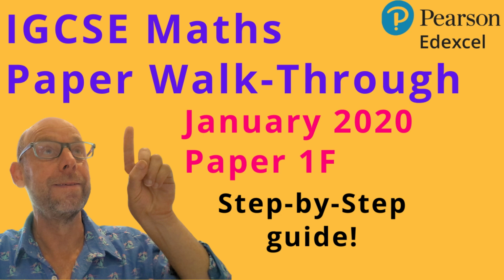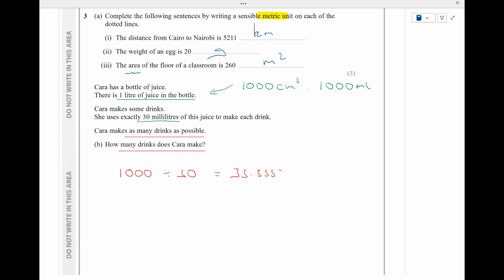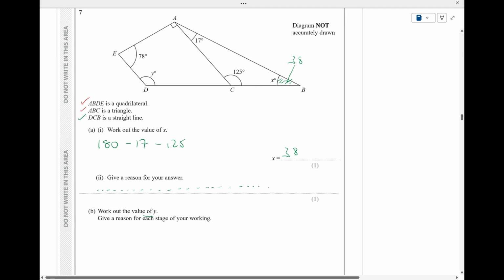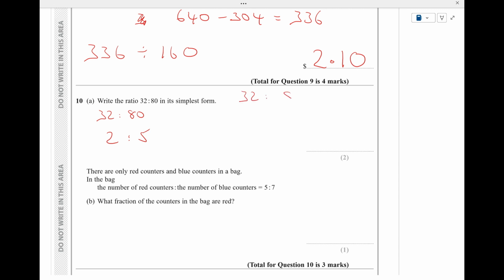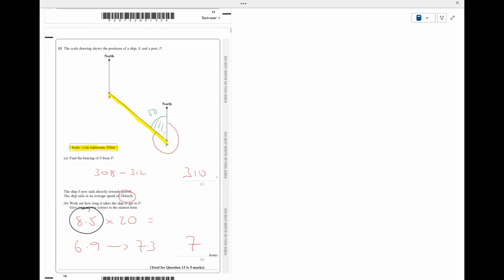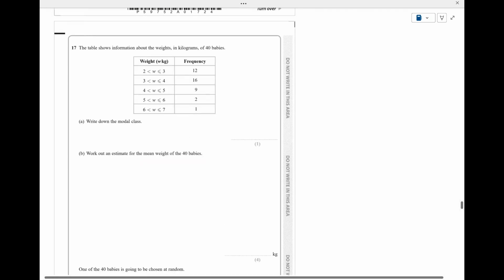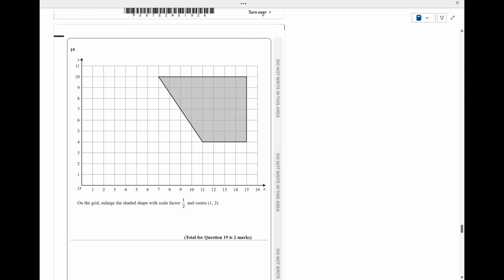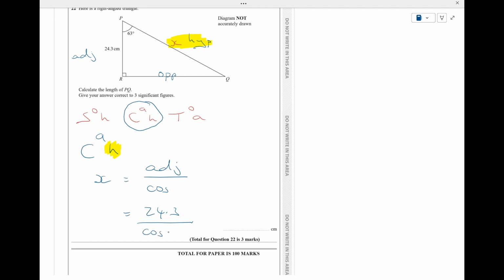Edexcel IGCSE Maths: January 2020 Paper 1F Full Walkthrough ✨ Step-by-Step Guide!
📘 Preparing systematically before attempting full past papers?
Before working through entire papers, it is best to secure each topic first.
My Complete IGCSE Foundation Practice Pack provides structured topic-by-topic preparation across the full syllabus — including 240+ real exam questions, full written solutions, and nearly 8 hours of guided video explanations.

Get exam-ready with this complete walkthrough of the Edexcel IGCSE January 2020 Paper 1F!

In this video, I guide you step by step through every question, offering:

Expert tips to maximize your marks.
Strategies to tackle tricky problems with confidence.

Whether you're preparing for your exams or revising past papers, this comprehensive guide will help you strengthen your understanding and build your exam skills.